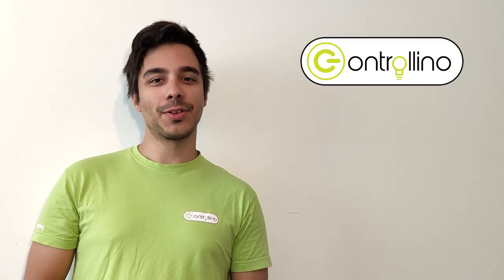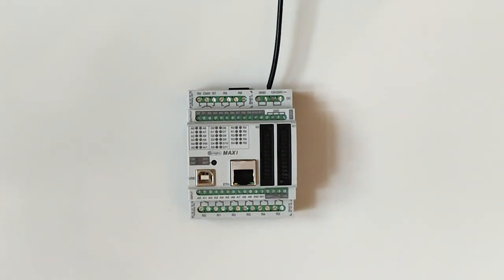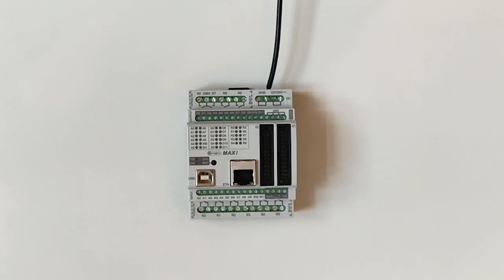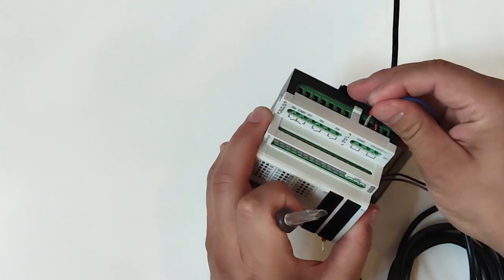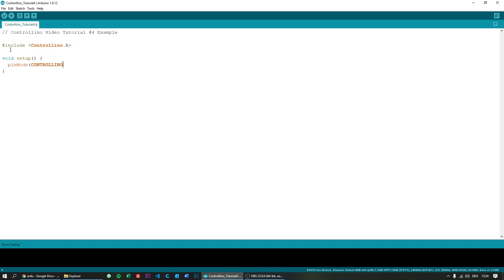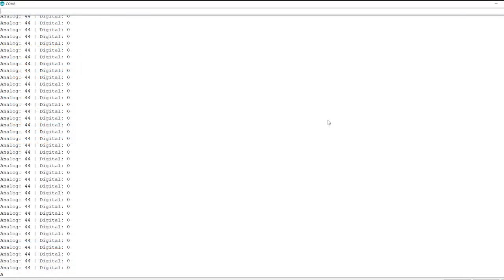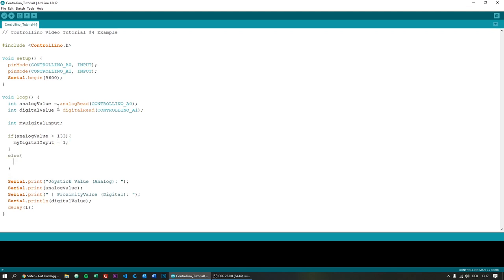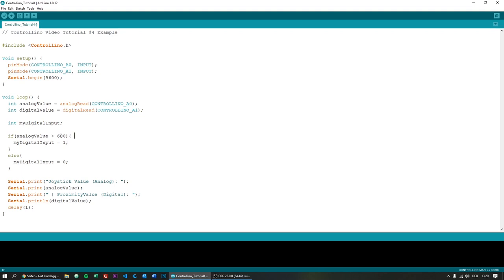CONTROLLINO Tutorial #4 | Inputs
In this video, we will explain how you can use the CONTROLLINO Inputs. We will also show you a practical example with a joystick for Analog Input and a proximity sensor for Digital Input.

Link to Screw Terminal Block Plug that is used for the 5V connection with the joystick

If you need any help, feel free to visit our forums

We have some new products!